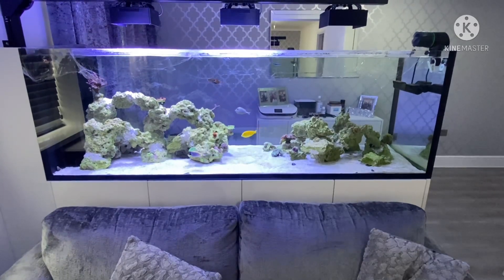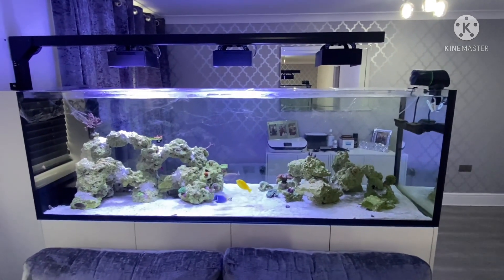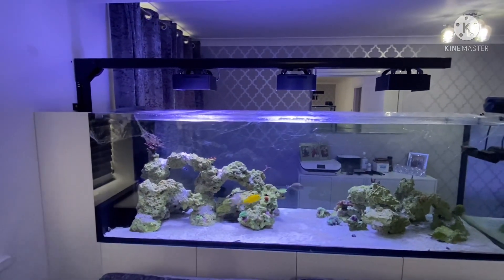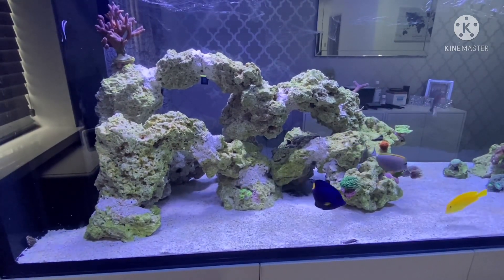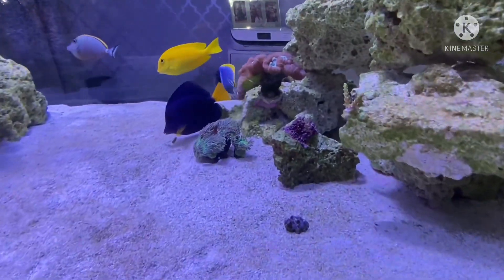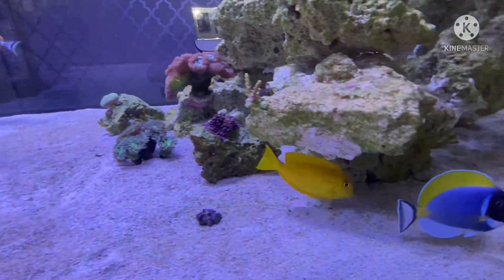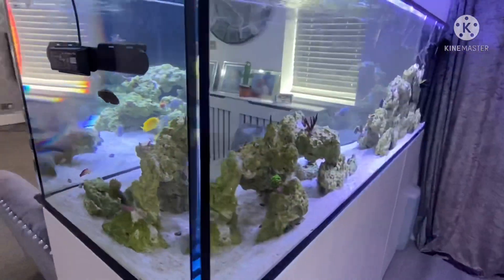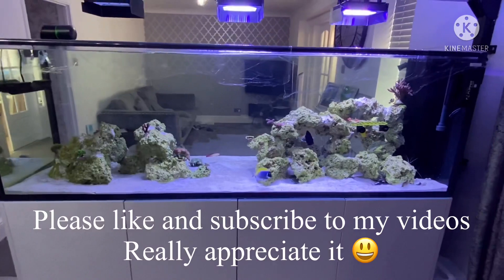Waterbox peninsula 7225 rimless reef aquarium build ep 23. Holiday vacation preparations and update